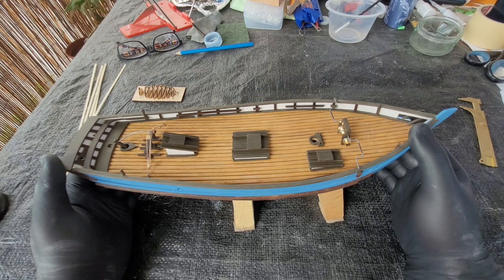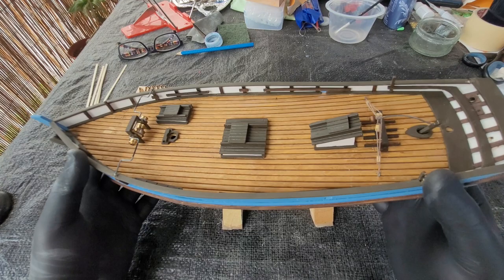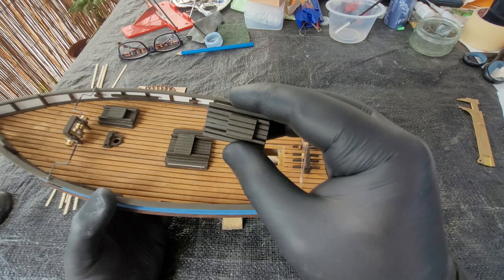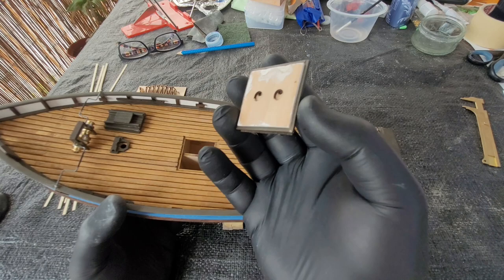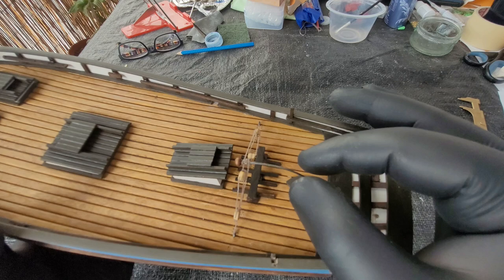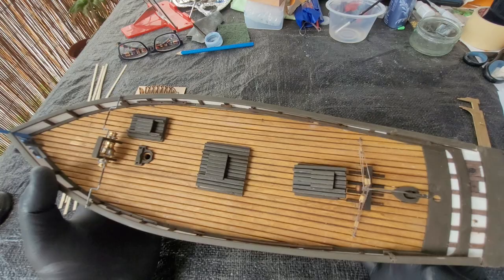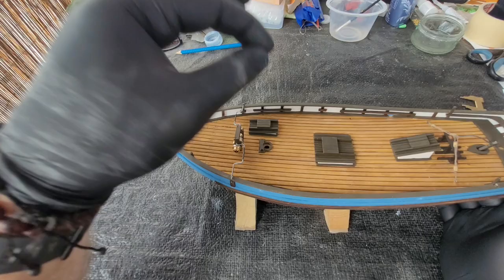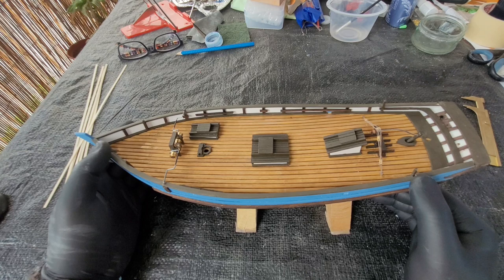Building the Marie-Jeanne ship model – Update 4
Another short update on the build status of my Marie Jeanne ship model, by  @artesanialatina5331 ​